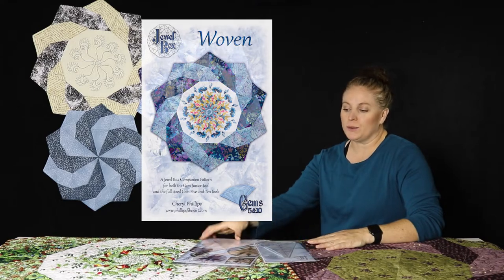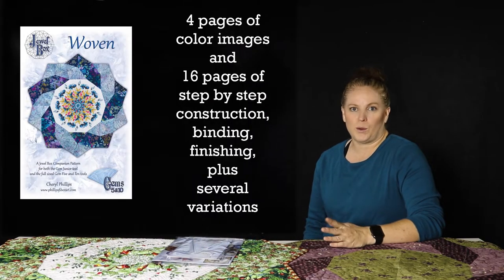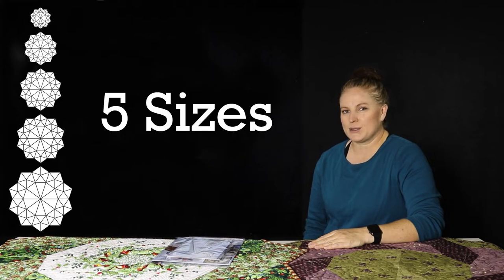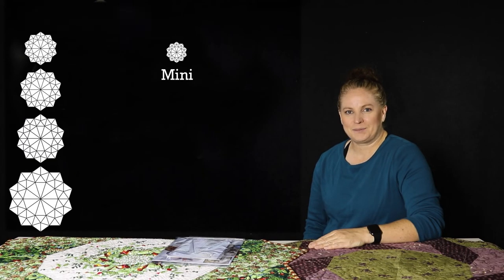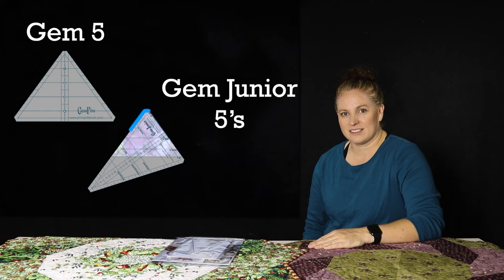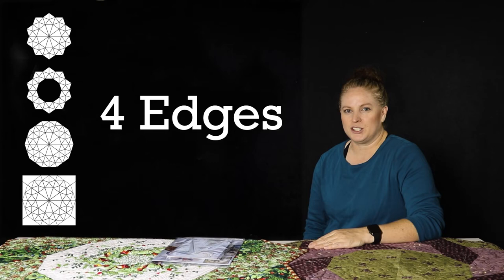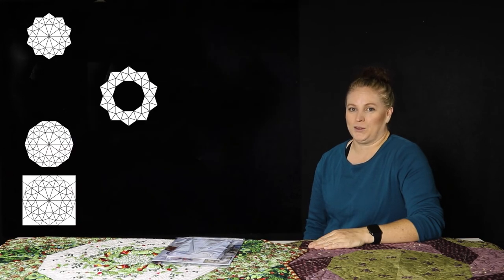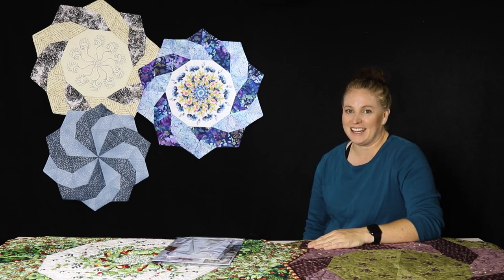Woven Video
Cheryl Phillips' Woven pattern offers complete instruction for the project, several variations, binding and finishing. 16 pages of instruction and 4 pages of color.
The video features Brooke Jeschke, the other half of PhillipsFiberArt. She brings enthusiasm and fun to the project!
Woven uses the Jewel Box tools.
The featured quilt is made with Maywood Joyful fabric.

More helpful videos for this project can be found on our YouTube channel.